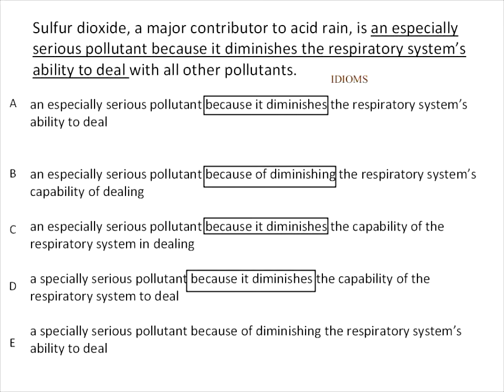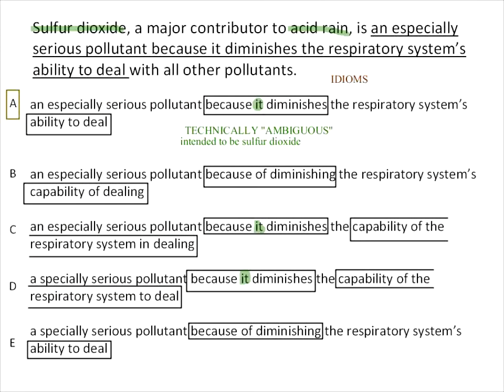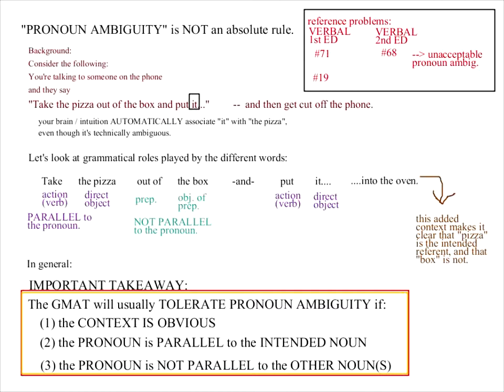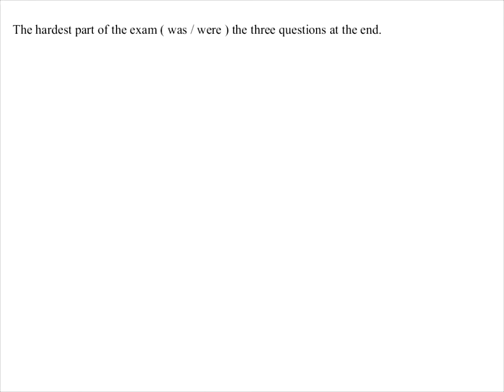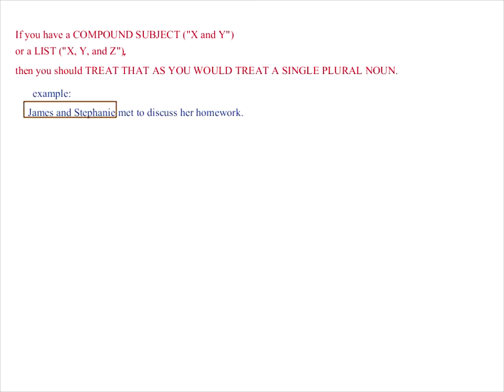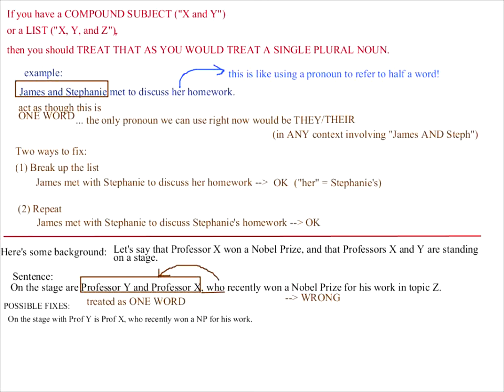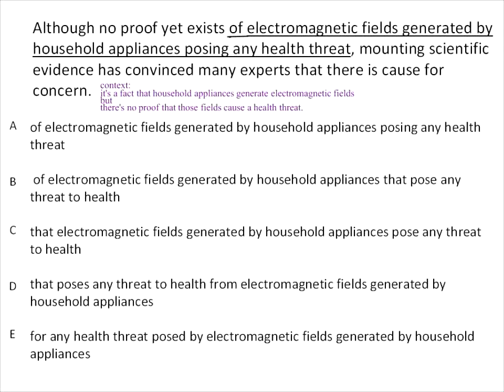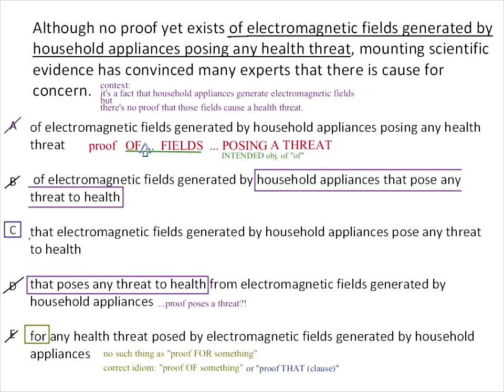1. Miscellaneous Topics. November 11, 2009